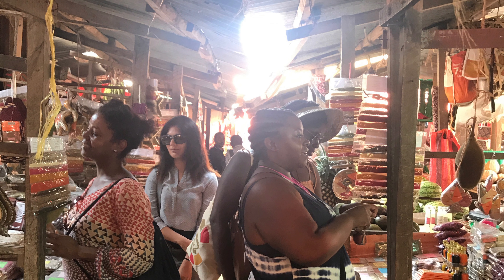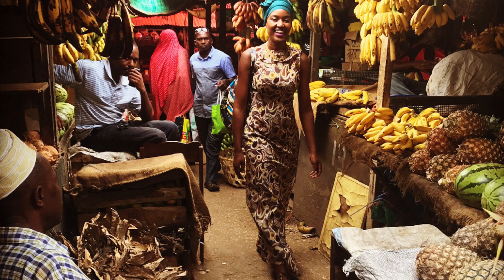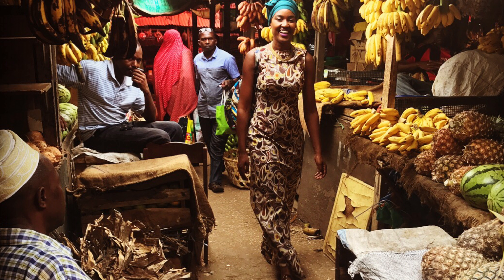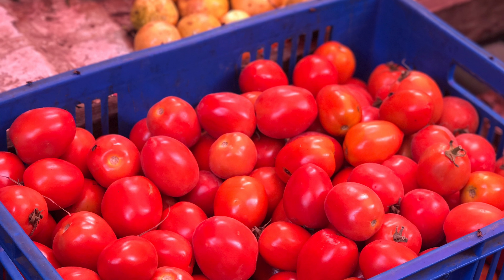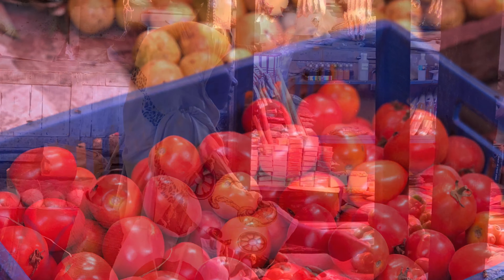Visiting Darajani market | Zanzibar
Join us on a culinary journey this October to learn more about this local market and zanzibar.